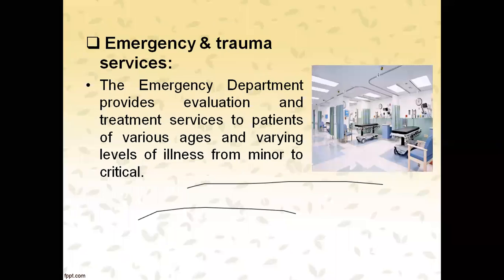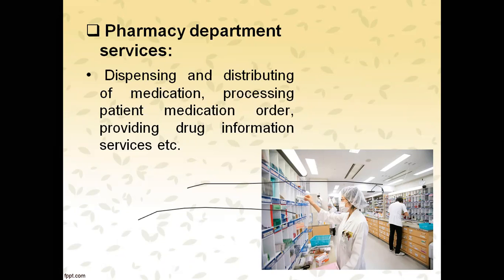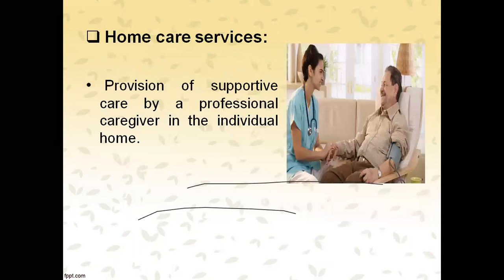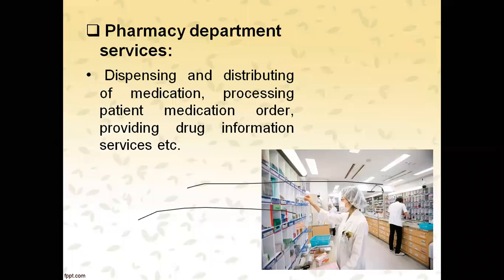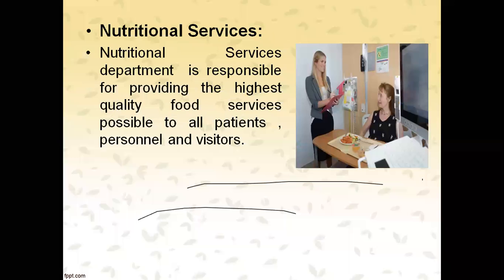Patient care services